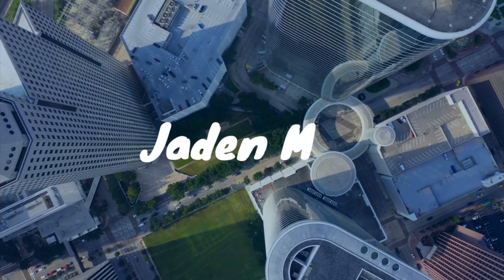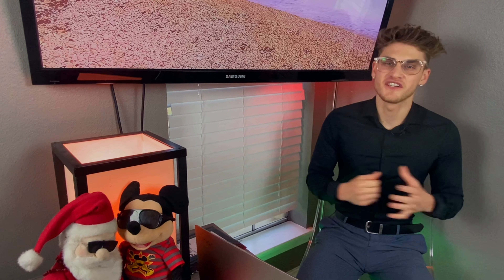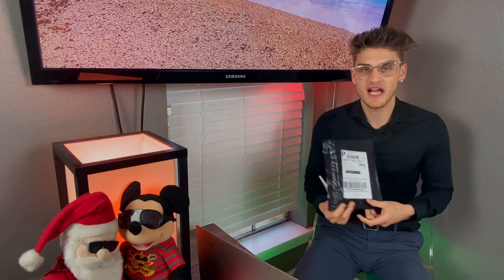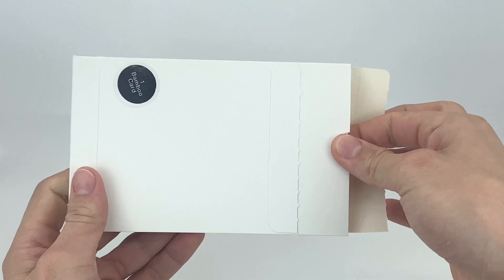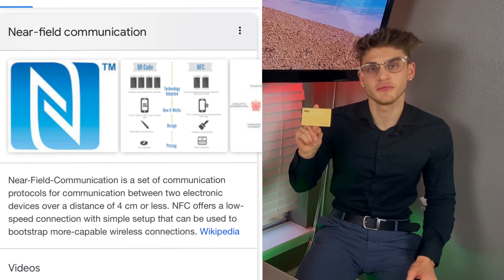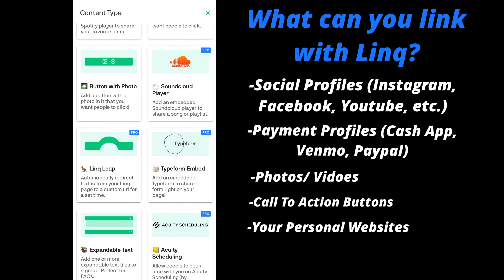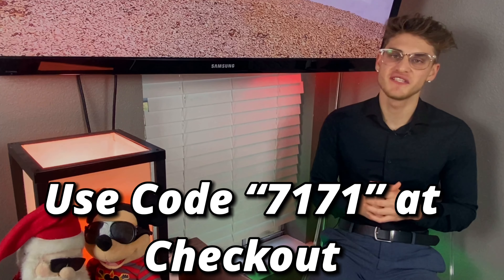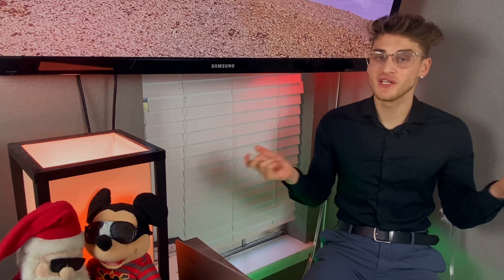The BEST Digital Business Card in 2021 |How To Use A Virtual Business Card [FULL TUTORIAL/UNBOXING]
In this video i go over the best virtual business card in 2021.

🎁(7171)🎁

⭐We have so many people contacting us who are moving here to Houston Texas and we ABSOLUTELY love it! Honestly if you are moving or relocating here to Houston or South Texas, we can make that transition so much easier on you!!⭐